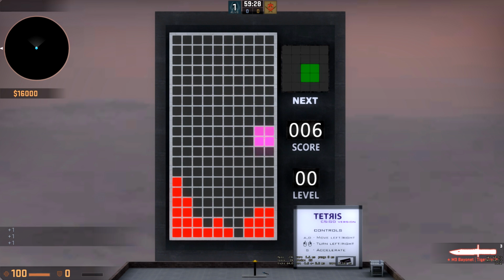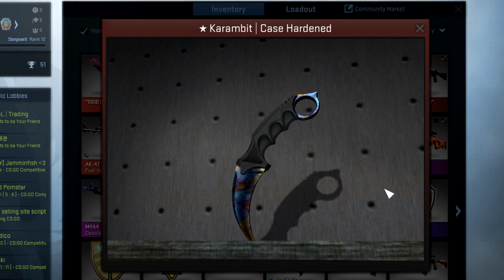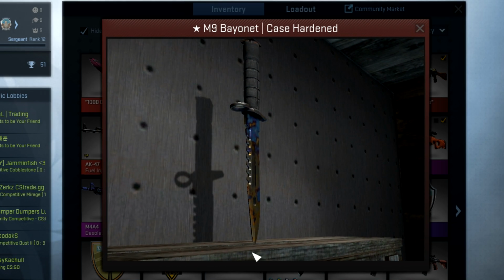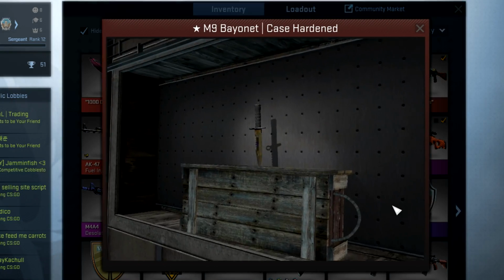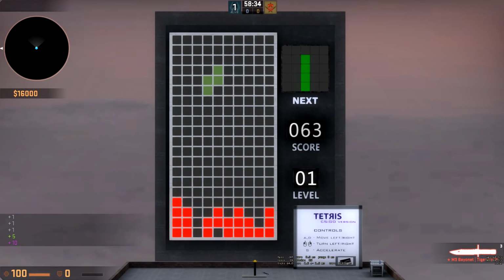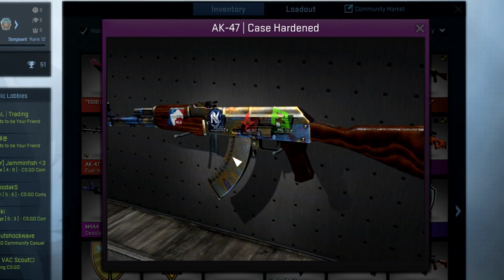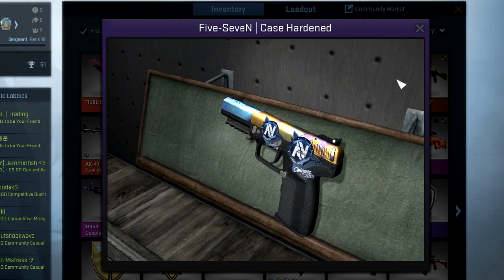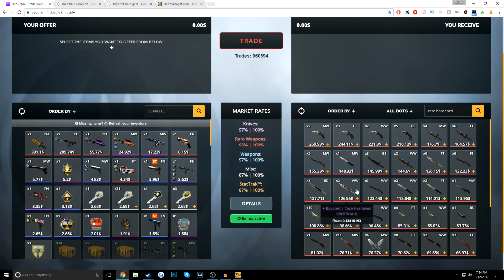How to make CS:GO trade profit in 2017 (Case Hardened)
* Must be 18+ to play. Please Gamble responsibly * ad THIS VIDEO INCLUDES PAID PROMO PLEASE DO YOUR OWN RESEARCH ON THE VALIDITY OF THESE OFFERS BEFORE YOU PLAY OR MAKE ANY PURCHASE. IF YOU ARE UNDER 18, PLEASE HAVE AN ADULT PRESENT BEFORE MAKING ANY PURCHASES